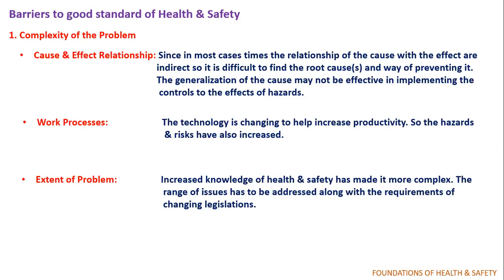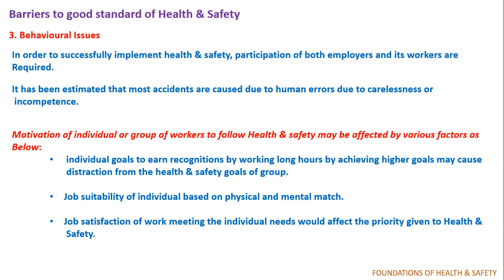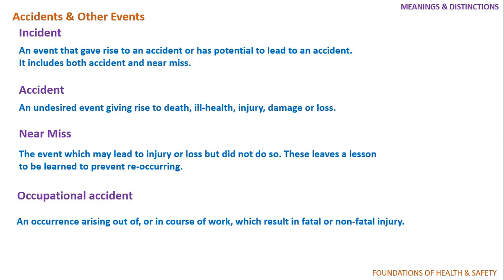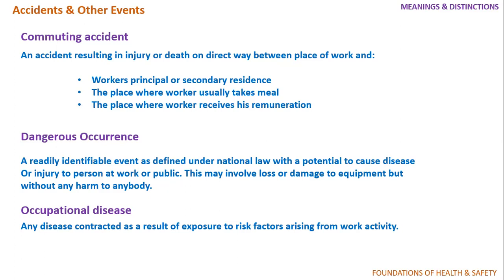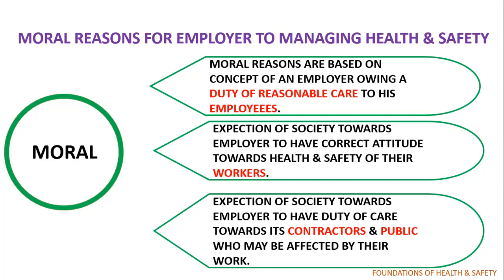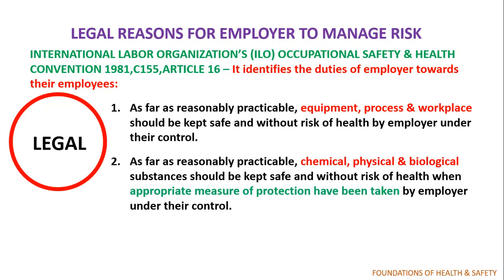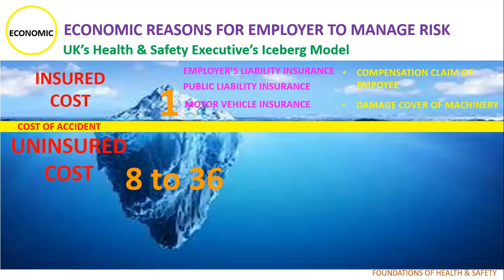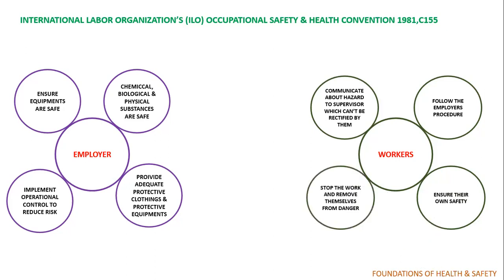NEBOSH IGC Nature and scope of Health & Safety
This video covers syllabus of both new (IG1) and old IGC1 of NEBOSH IGC